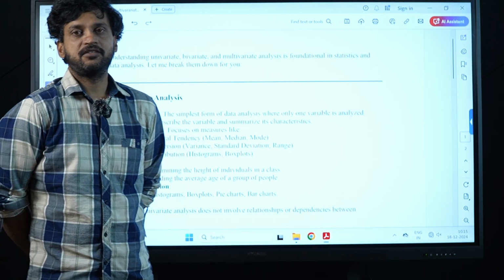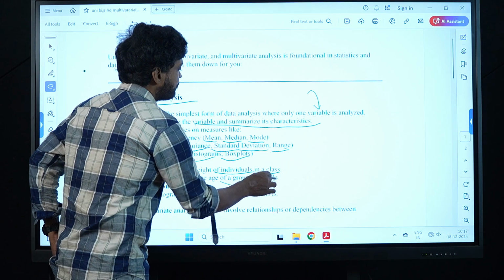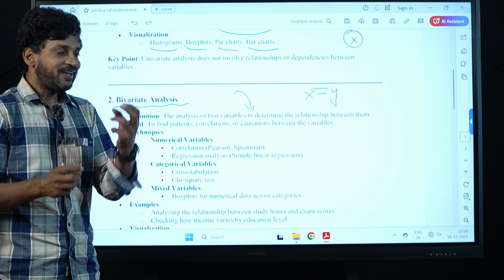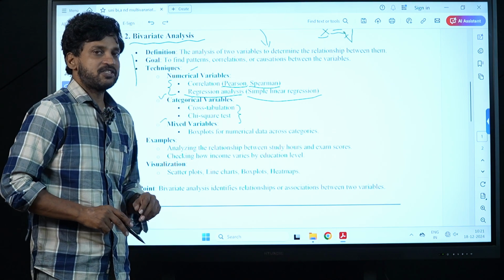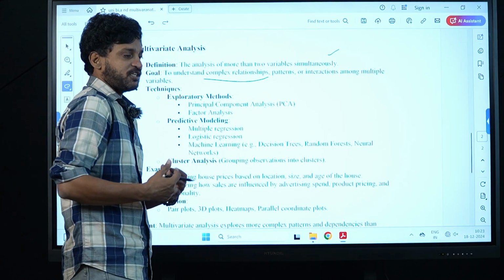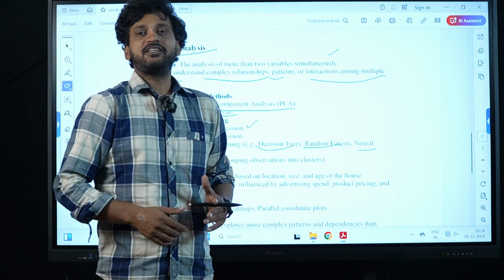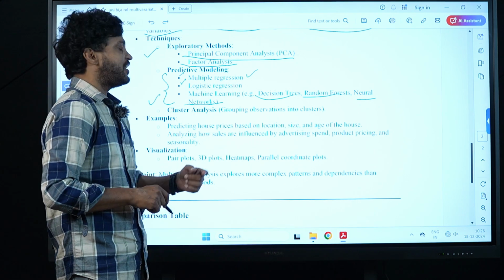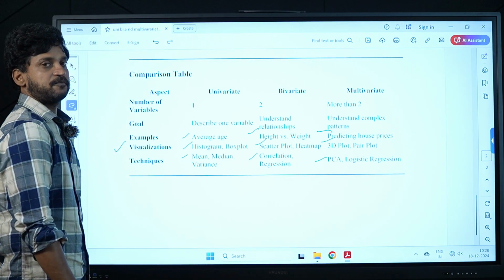4.6. univariate bivariate multivariate analysis